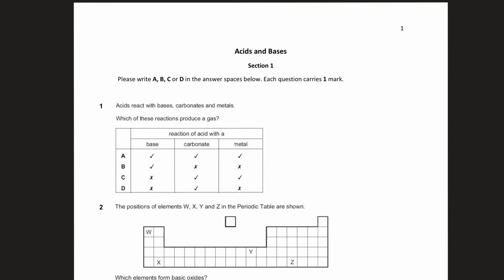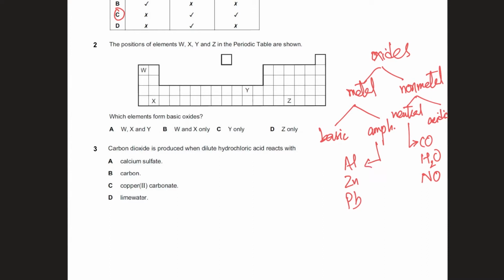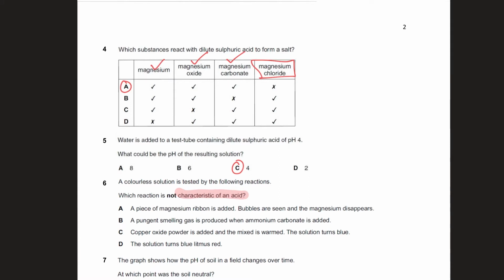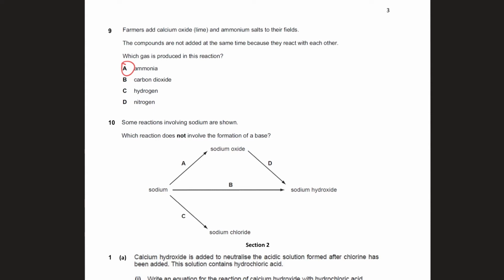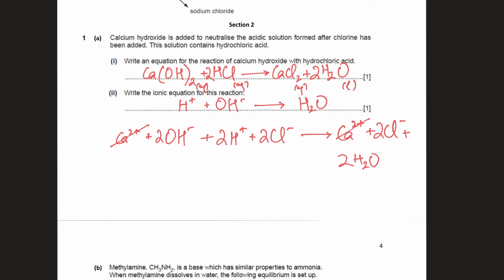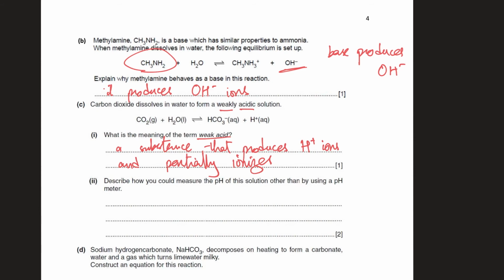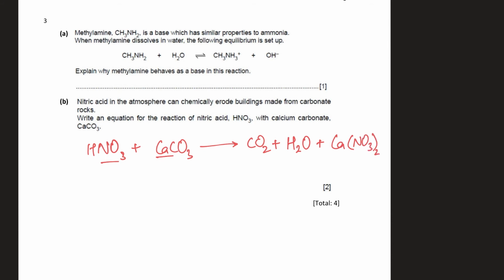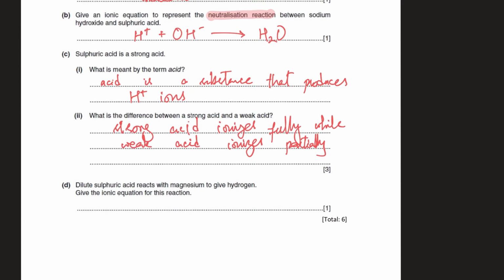Acids and Bases Worksheet - Senpi x Ahmed Bokhari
caie chemistry ahmedbokhari In this video for SenPi series, we solve past papers questions on acids and bases for CAIE O level (5070) and IGCSE (0620) chemistry.